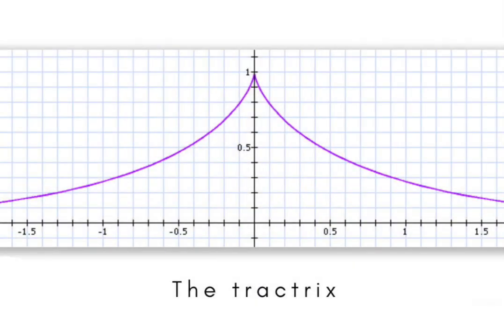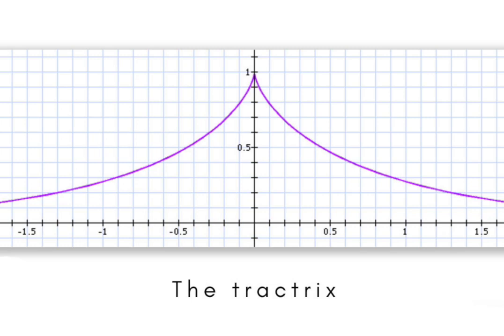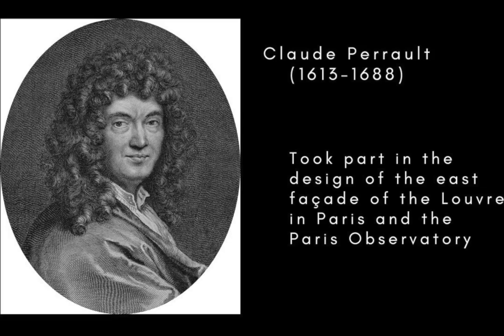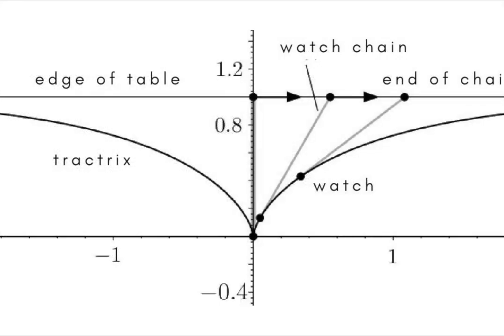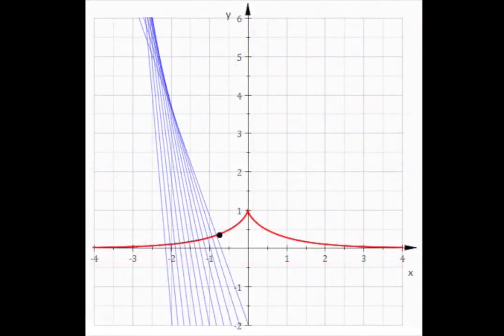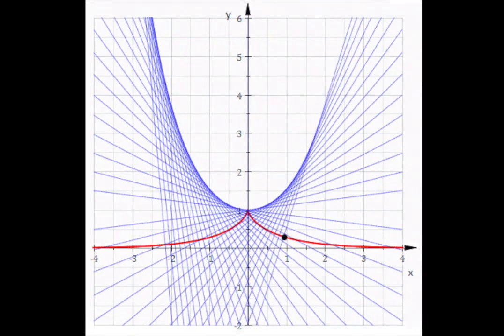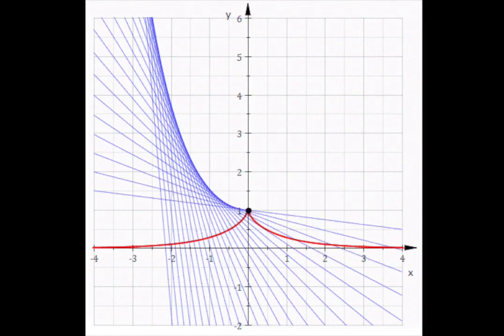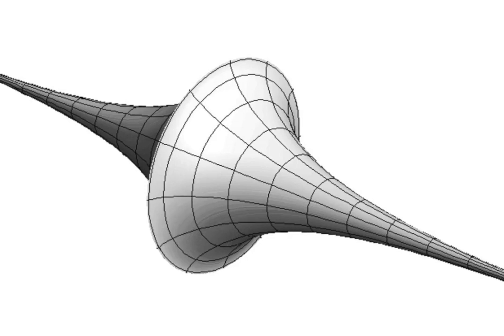The tractrix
The tractrix is the answer to a question asked by Frenchman Claude Perrault who lived in the 17th century. Perrault placed his pocket-watch on the middle of a table, pulled the end of its chain along the edge of the table, and asked: What is the shape of the curve traced by the watch?